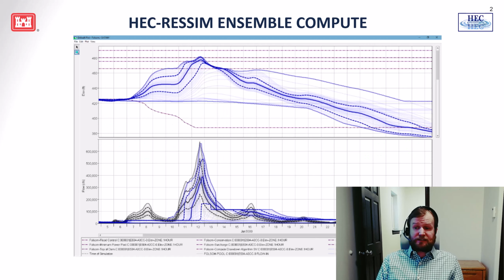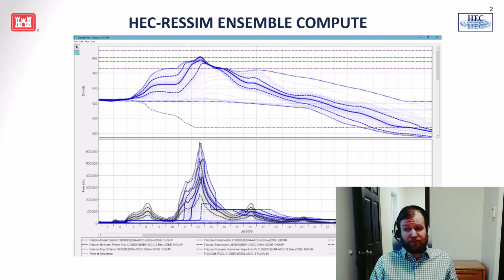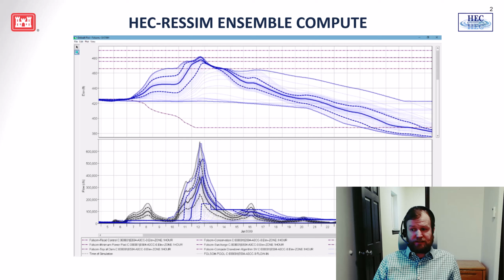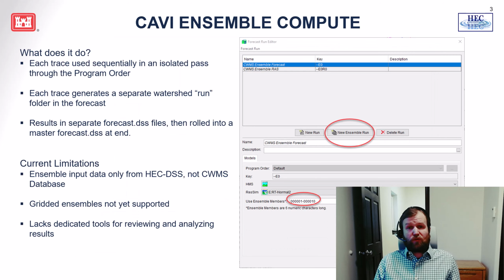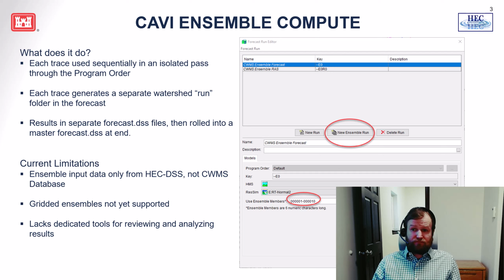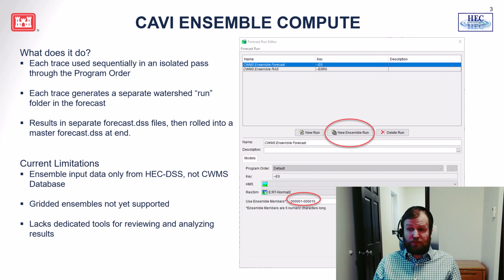Forecasting with Ensembles in CWMS - CAVI Ensemble Compute - L10b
Forecasting with Ensembles in CWMS - CAVI Ensemble Compute (Part 2)
Instructor: Simon Evans

Topics:
00:00 – Intro
00:26 – HEC-ResSim Ensemble Compute
01:46 – CAVI Ensemble Compute
03:26 – Additional Resources